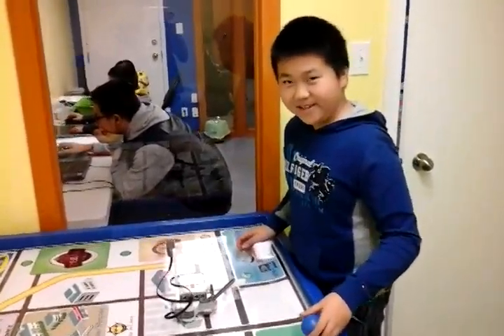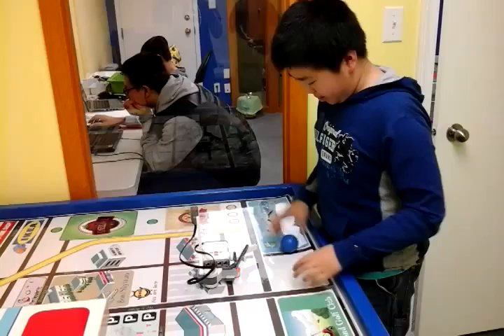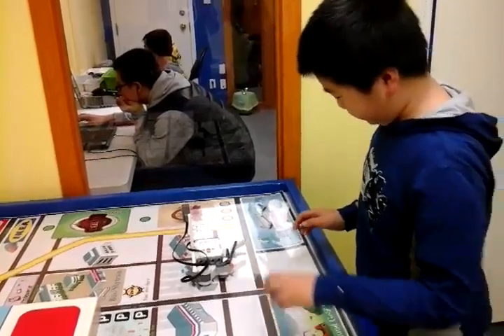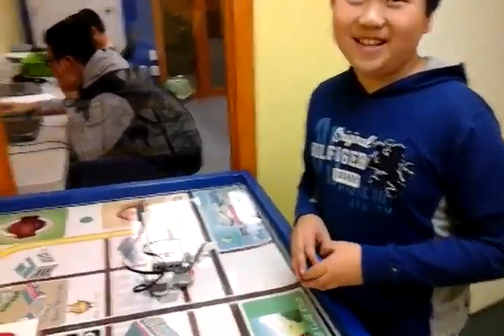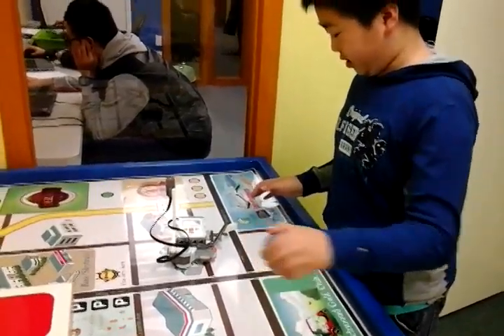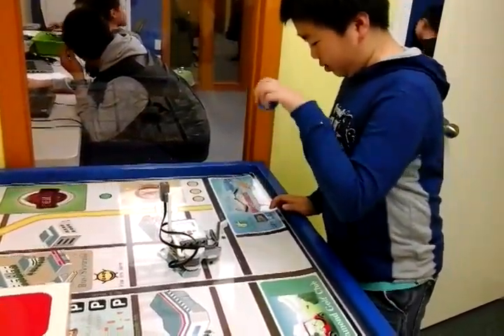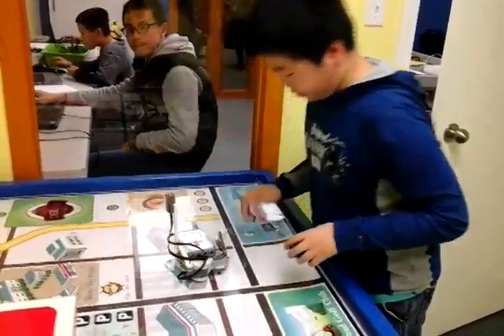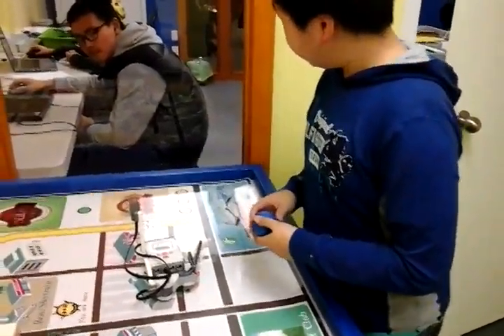Samuel Chang 4.2 Baseball Batter